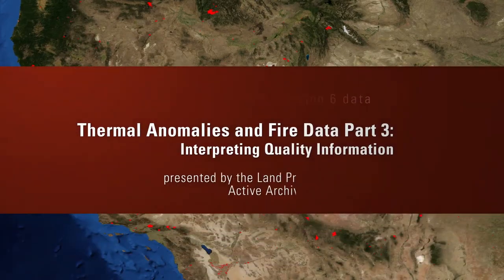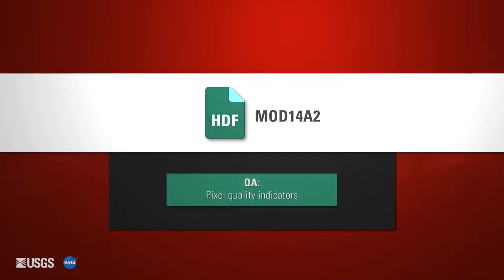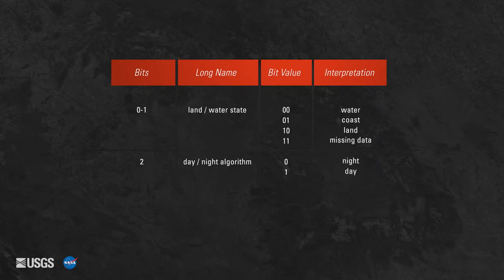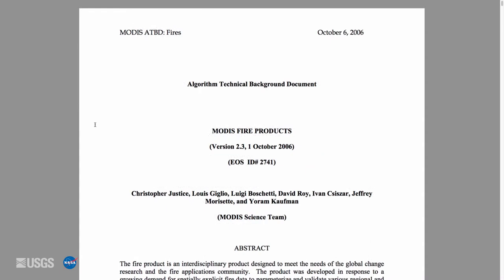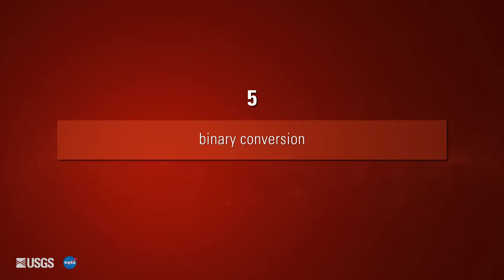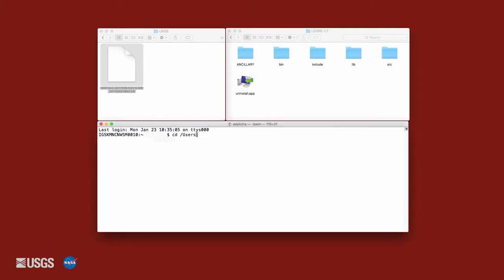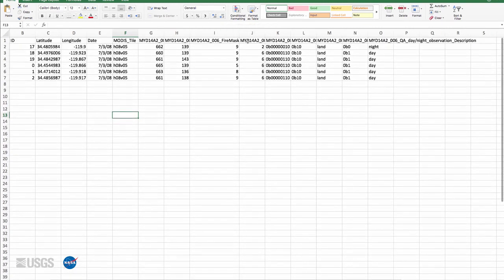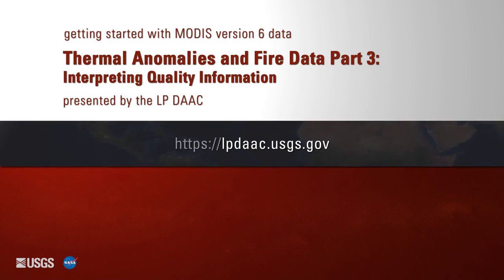Getting Started with MODIS Version 6 Thermal Anomalies & Fire Data Part 3: Interpreting Quality Info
This video focuses on the National Aeronautics and Space Administration’s (NASA) Terra and Aqua Moderate Resolution Imaging Spectroradiometer (MODIS) Version 6 Thermal Anomalies and Fire data distributed by NASA’s Land Processes Distributed Active Archive Center (LP DAAC). Information about MODIS Thermal Anomalies and Fire quality information, including how to decode quality bits, tools for working with quality data, and where to find additional information, will be provided. To learn more about MODIS Version 6 Thermal Anomalies and Fire data, and other data products distributed by the LP DAAC, please The LP DAAC is one of twelve NASA Earth Observing System Data and Information System (EOSDIS) DAACs. It is located at the United States Geological Survey (USGS) Earth Resources Observation and Science (EROS) Center in Sioux Falls, South Dakota. The LP DAAC ingests, archives, processes and distributes NASA Earth science land processes data and information.